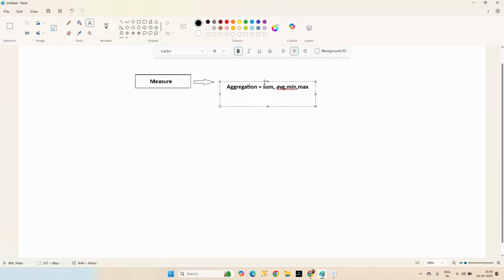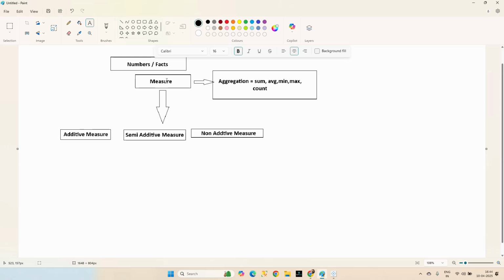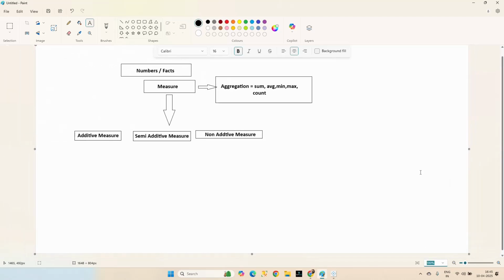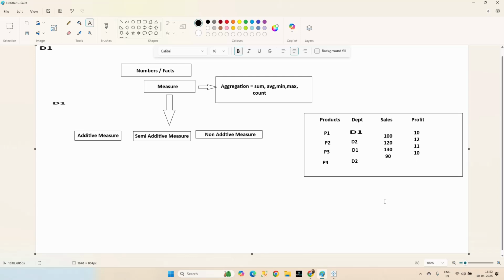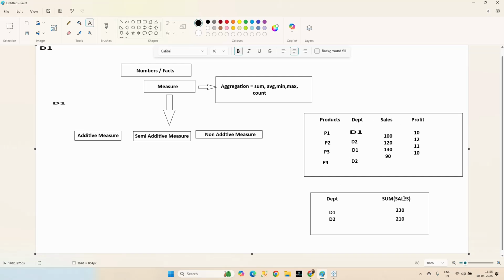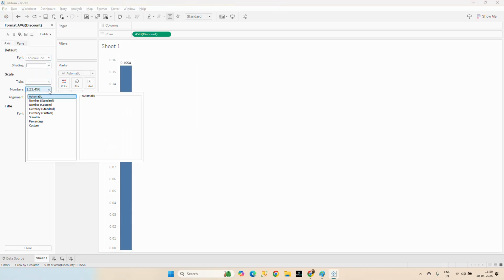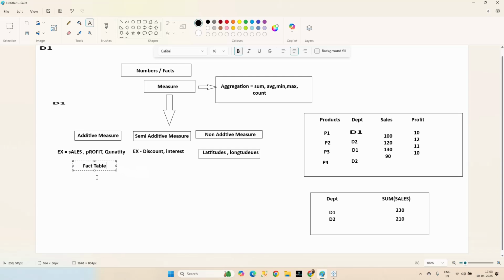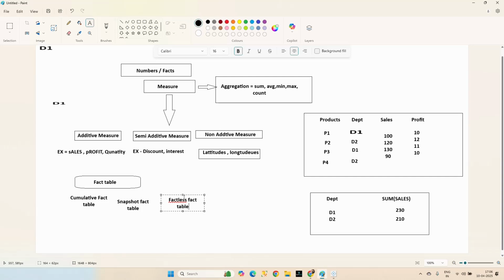Types of Measures in Data Warehouse | Data Warehouse Tutorial For Beginners | Solve Easy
In this video, we explore the different types of measures used in Data Warehousing, a fundamental concept in Business Intelligence and Data Analytics. Whether you're a beginner or an experienced data professional, understanding Additive, Semi-Additive, and Non-Additive Measures is key to building effective data models and reports.